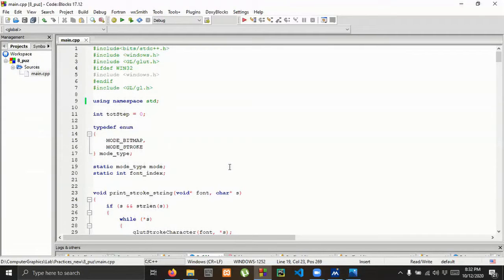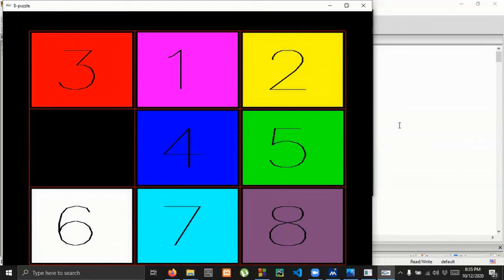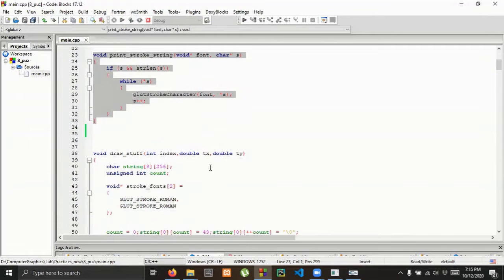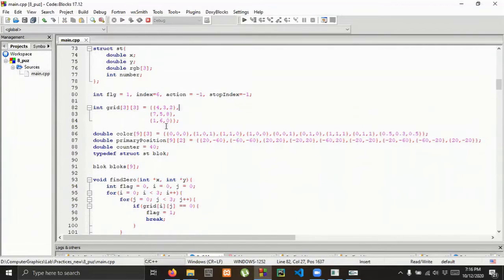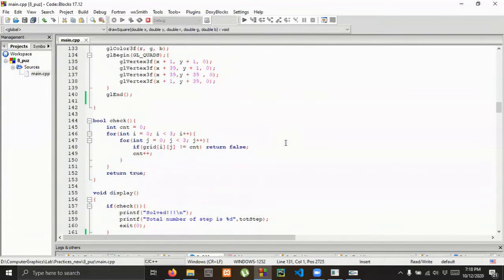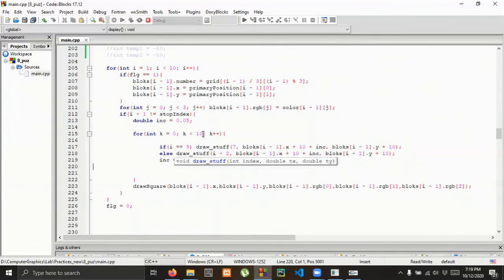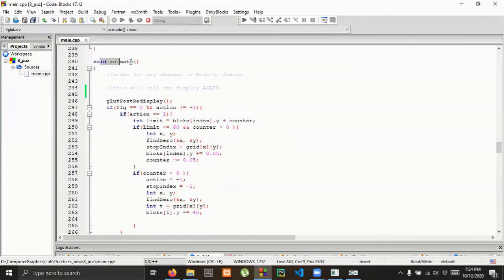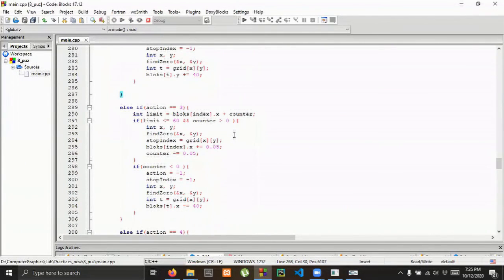8 puzzle in Opengl